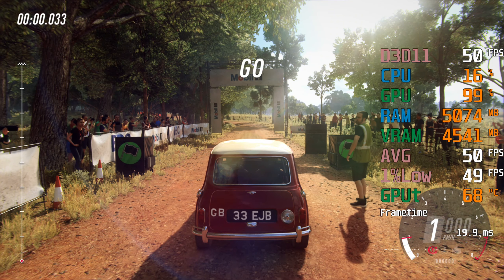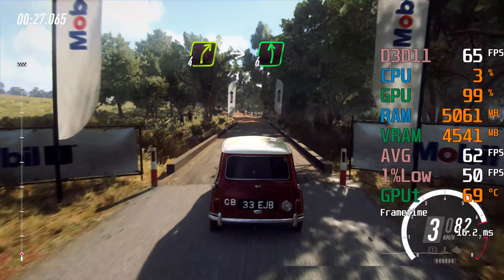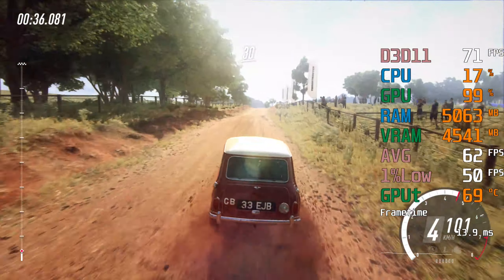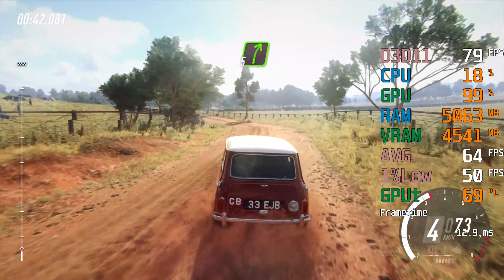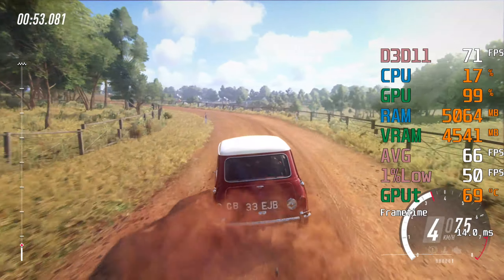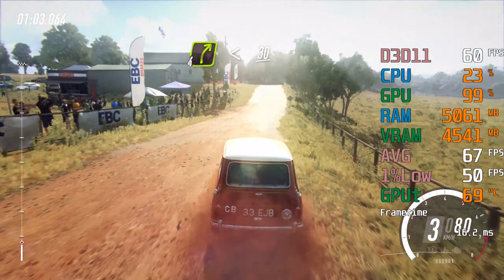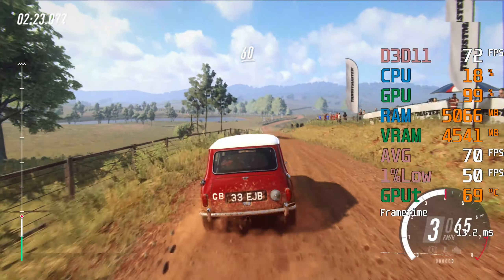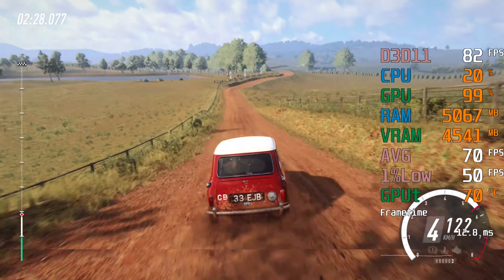GeForce GTX 1660 ti -- Intel Core i3-10100F -- DiRT Rally 2.0 FPS Test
DiRT Rally 2.0 Benchmark @ 1080p Ultra Preset

i3-10100F -- GTX 1660 ti Test Setup:

CPU : Intel Core i3-10100F [The same CPU as the i3-10100, but without the IGP]
[The i3-10100F is not unlocked, so you cannot overclock it (with the multiplier)]
CPU Cooler : Stock Cooler
RAM : G.Skill 16GB 3000MHZ CL16 RAM [2X8GB][Aegis F4-3000C16D-16GISB][XMP Profile](Not OCed)
[XMP Profile was used, in windows it's running @ 2727MHz ]
Motherboard : Gigabyte H470M DS3H (rev. 1.0)
Graphics Card : Gigabyte GeForce GTX 1660 Ti OC 6G [GV-N166TOC-6GD] (Not OCed)
SSD : 1TB Samsung 860 QVO
HDD : 6TB Seagate Backup+ + 8TB Seagate Backup+
CASE : Cooler Master MasterBox 5
PSU : Cooler Master G650M
OS : Win 10 64 bit
Monitor: BenQ 4K 60Hz